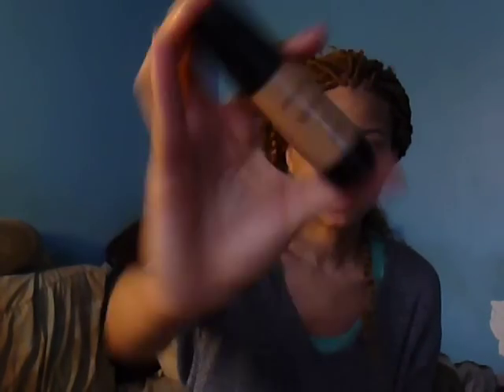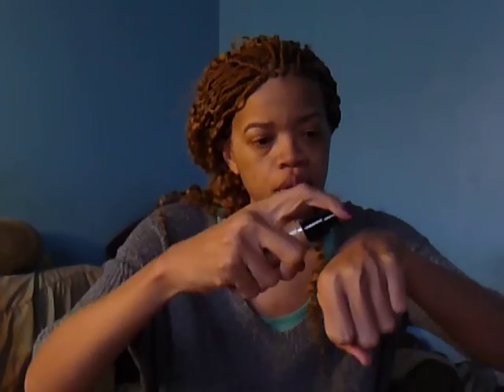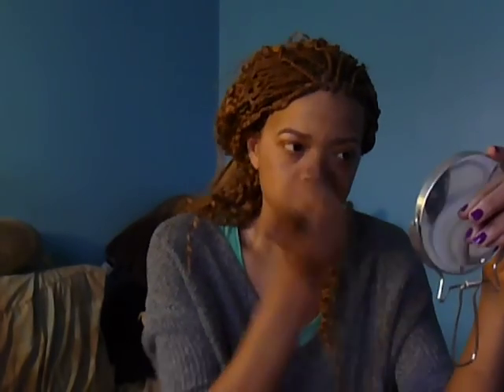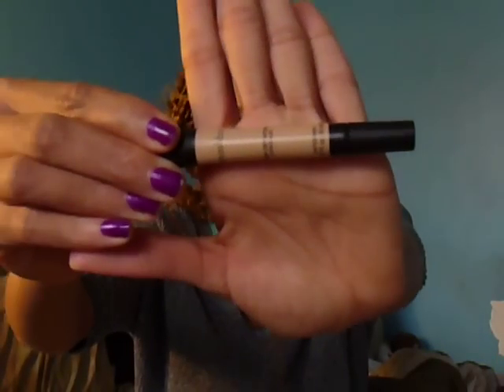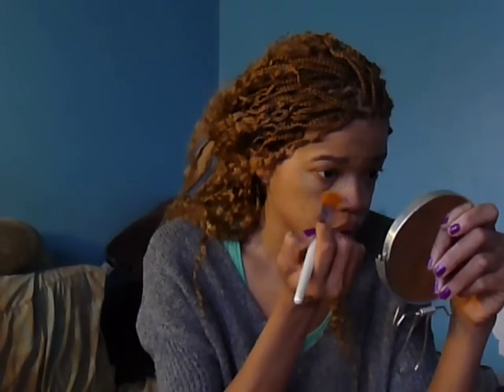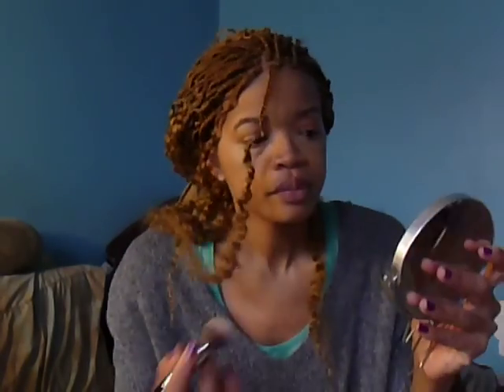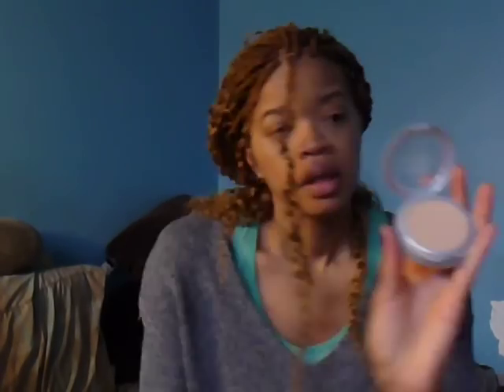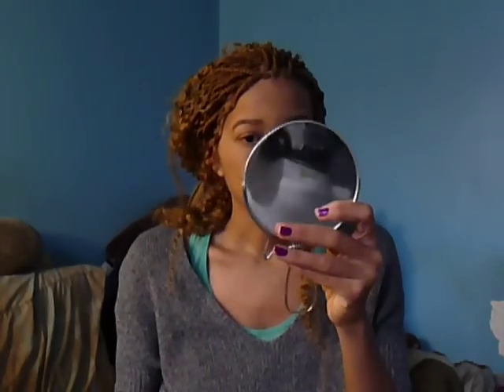My foundation Routine: Smashbox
Sigma F84- Angled kabuki Brush
ELF - Foundation Brush
ELF - total powder brush

Smashbox HD healthy FX foundation in Medium oil free SPF 15
Smashbox HD Concealer in Medium
Loreal True Match Blendable Powder in Warm 3 or W3

BE GORGEOUS. BE WONDERFUL .BE YOU